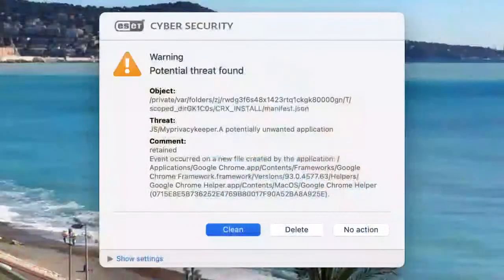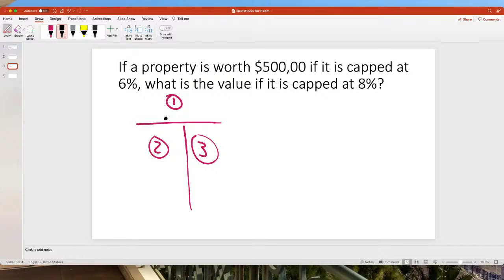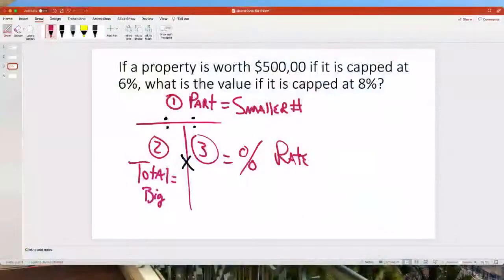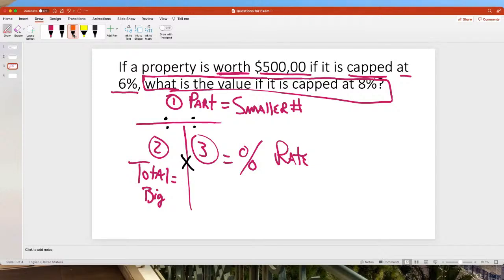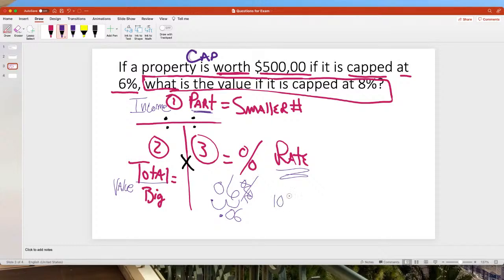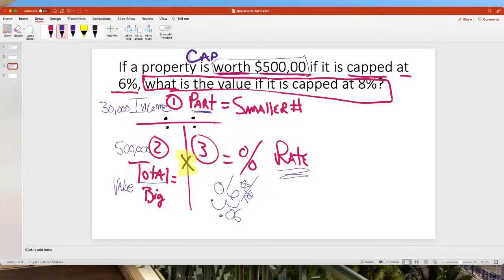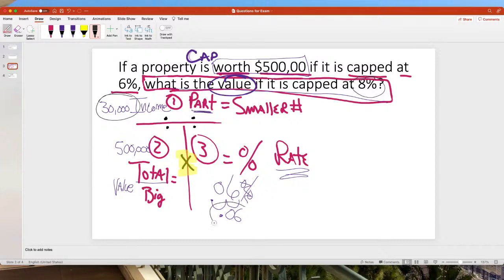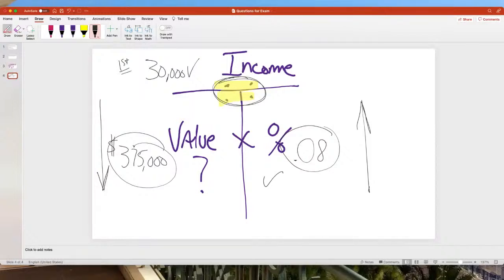Can You Solve This Math Problem?